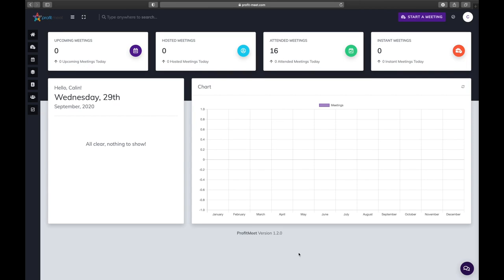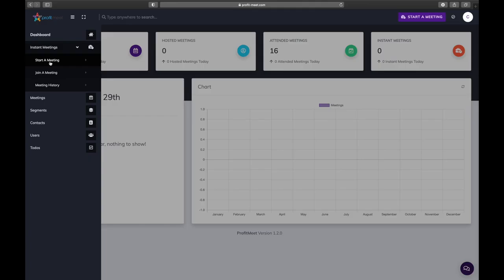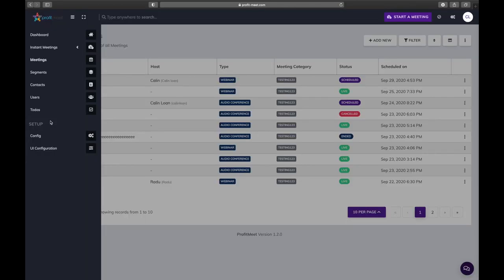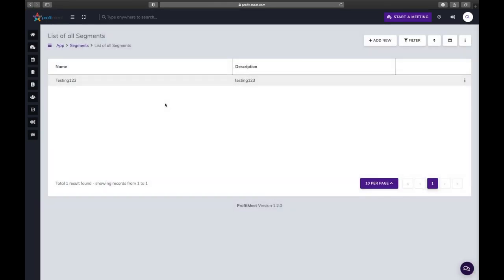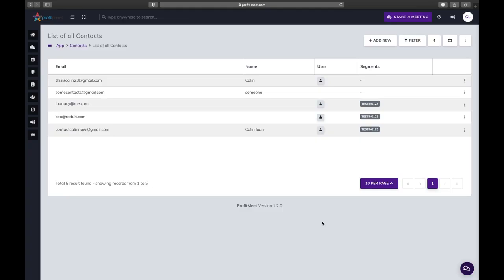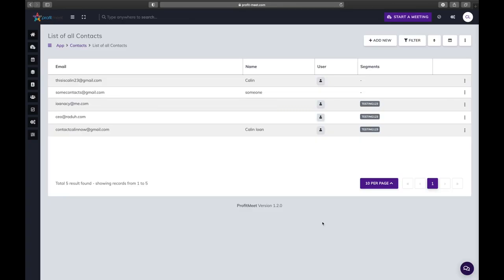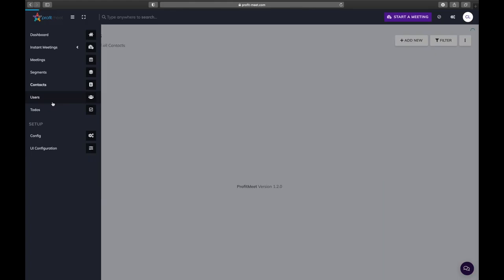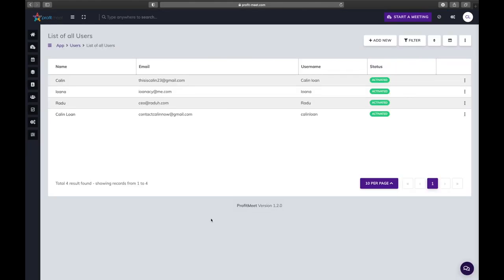ProfitMeet Review - Watch ProfitMeet Reviews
WHAT IS PROFITMEET?
Fully-Fledged, Online Webinar Solution!
Comes With A Dashboard Better & More Powerful Than Zoom, Skype OR Go-To-Webinar!
1-Click Instant Meetings!
Scheduled Meetings Along With Custom Domains!
Create Unlimited Video Conferences, Live Classes, Webinars + Unlimited Attendees!
Record Your Sessions!
Share Your Screen, Turn On Your Virtual Camera & Go Crazy!
Blazing Fast Servers With Zero Lag and FULL HD Meetings!
Comes Complete With Quality Video Tutorials & More!
100% Newbie-Friendly Easy-To-Use Software!
Full Commercial Rights - Offer These Incredible Services To Your Clients!
SO WHAT ARE THE BENEFITS FOR YOUR CUSTOMERS?
Have Virtually UNLIMITED Meetings!
Launch A Fully-Fledged Online Business In Seconds!
ProfitMeet WILL Changed The Way You View Online Video Conferences and Webinars From The Ground Up!
Create Unlimited Meetings & Have Them LIVE Anytime You Want, All For A One-Time Fee!
Trust in Our Cutting-Edge Tech Which Provides The HIGHEST Level of Security & Privacy!
Comes With Free Commercial License!
Stop Stressing About Zoom Cutting You Off After 40min…That Worry is Now Gone!
ProfitMeet Has Been Fully Tested By Us Personally And Is Proven To Be The BEST Online Meeting Solution!
ProfitMeet Will Give YOUR Customers The Best Online Meeting Experience Possible!
All-In-One Panel Loaded With Tools To Make Money Online